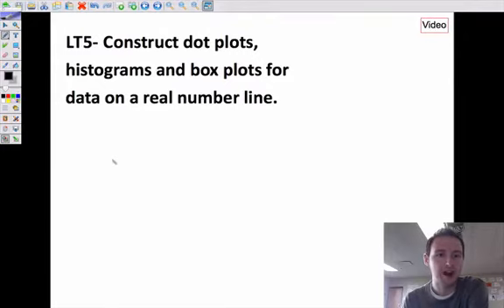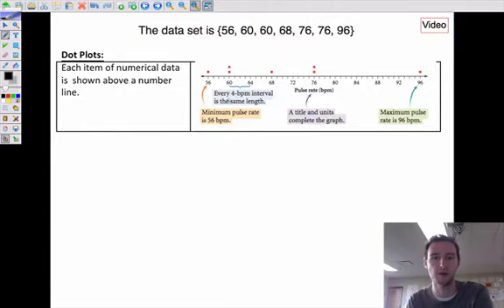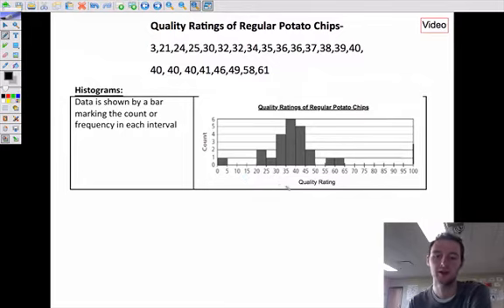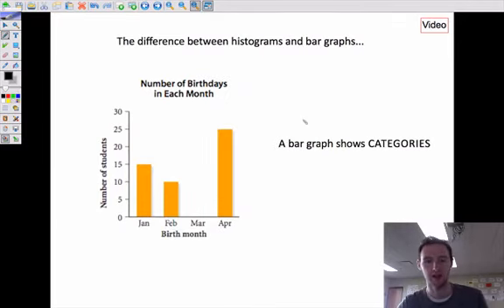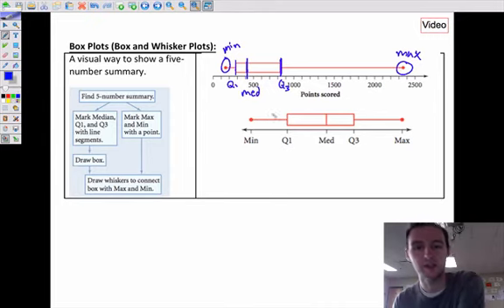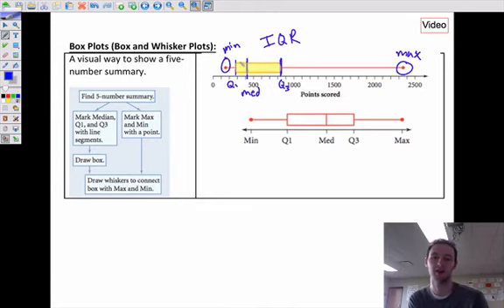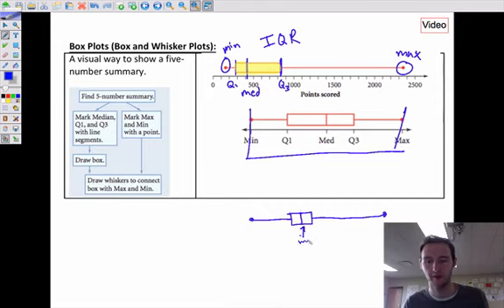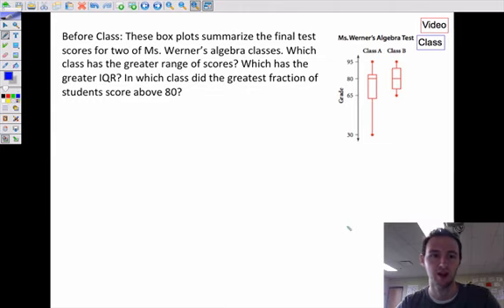LT5 video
algebra